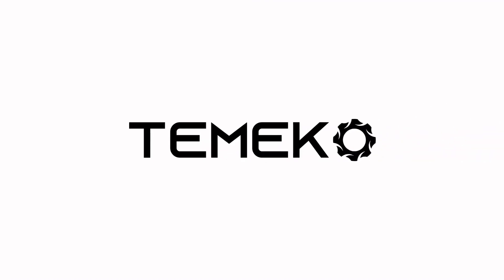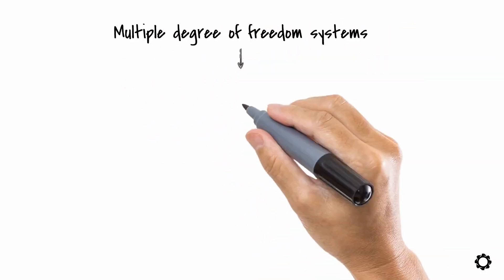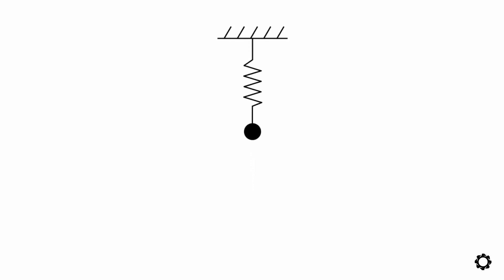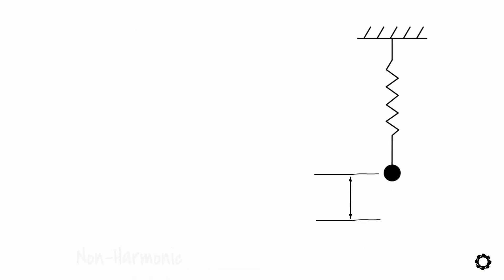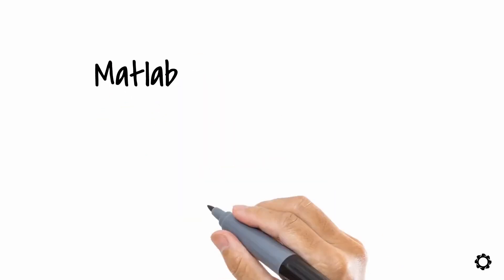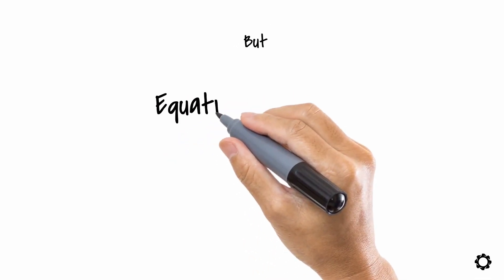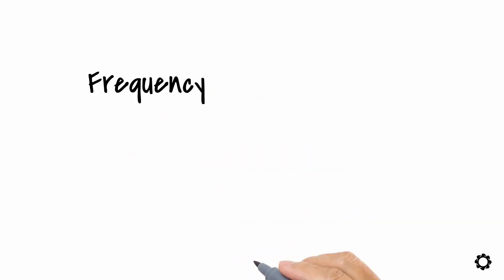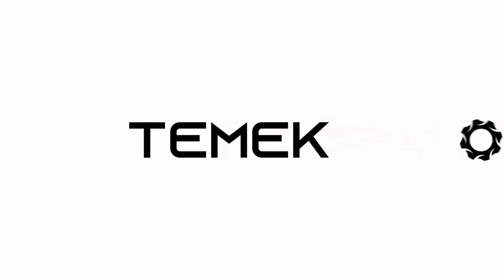Natural Frequencies | Simulations | Machine Dynamics | Mechatronic Design | LUT University